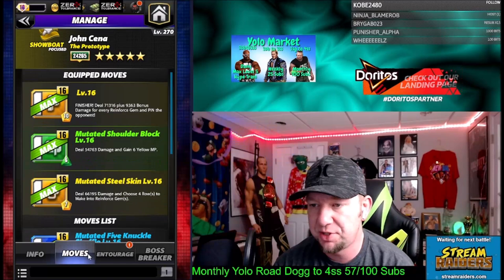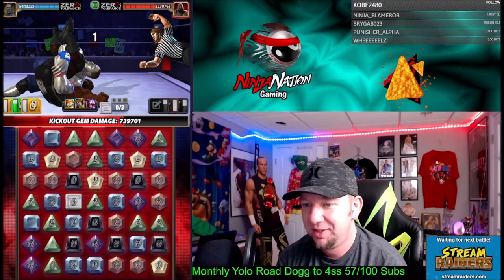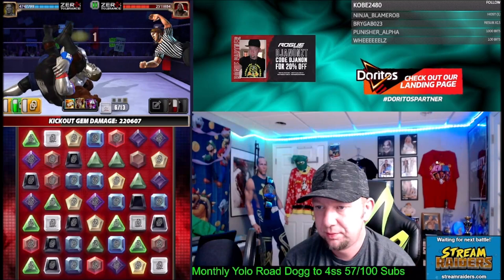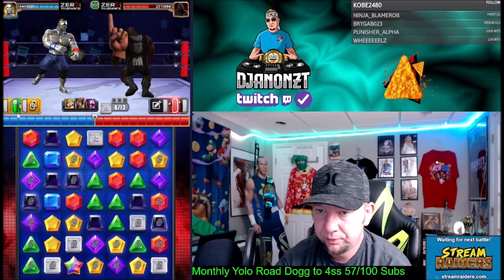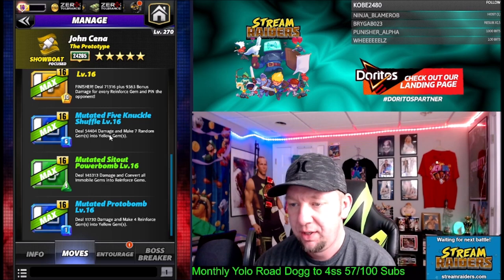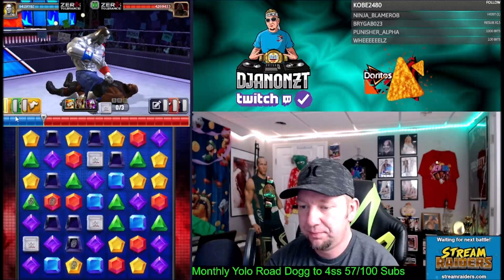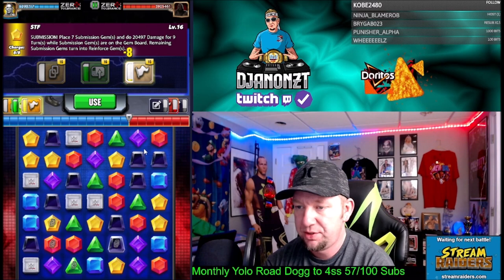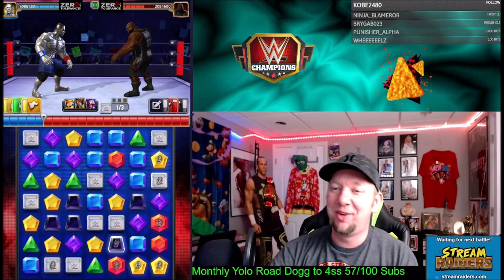5 Star Gold Character Gameplay-John Cena-The Prototype-WWE Champions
Superstars for Preview Videos are loaned to me by Scopely and I do not get to keep them, Enjoy the content and thanks to Scopely for the oppurtunity!!